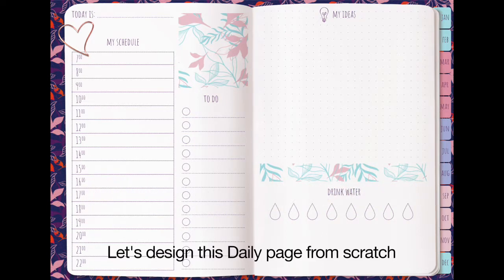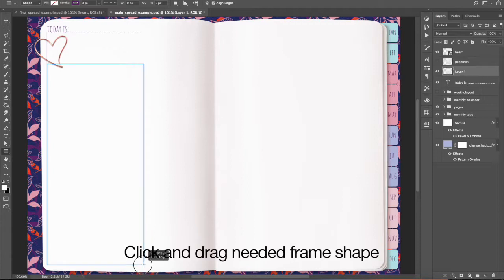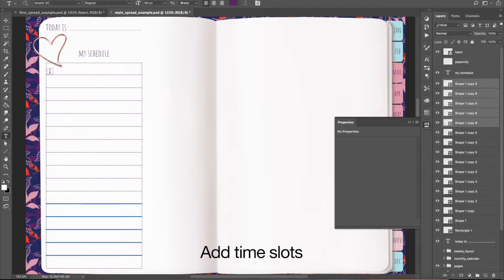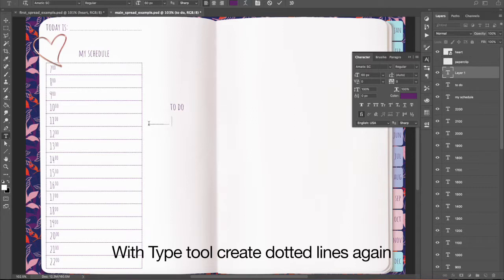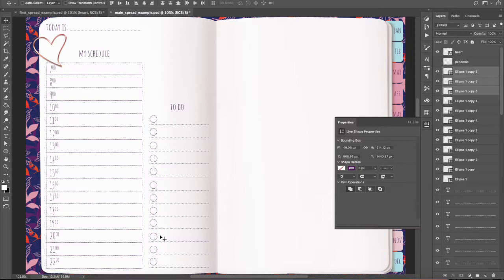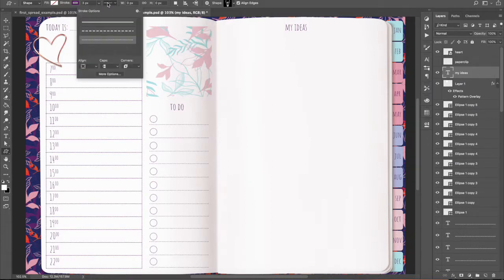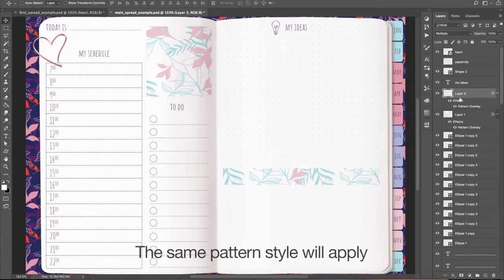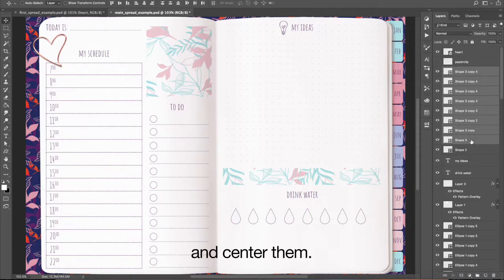Design digital planner custom pages from scratch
This is video 4 of educational series on how to design your own planner.

You can purchase all the files I'm showing in this video and create your ideal digital planner.